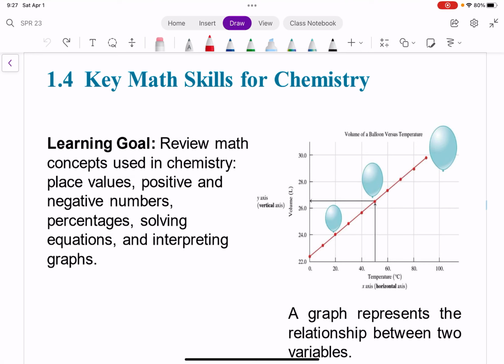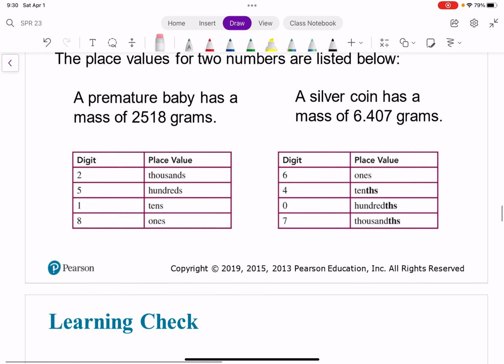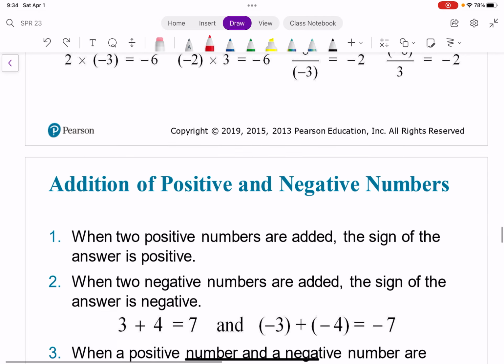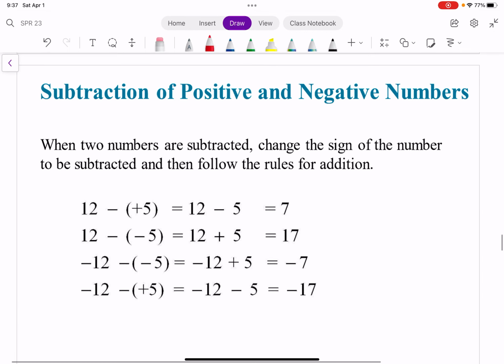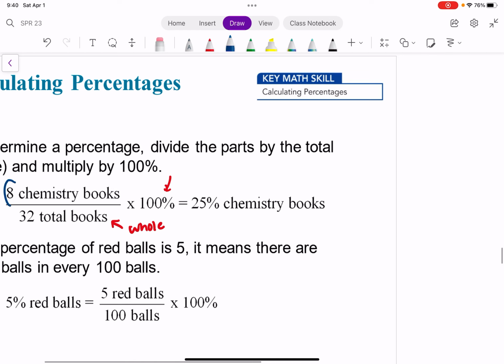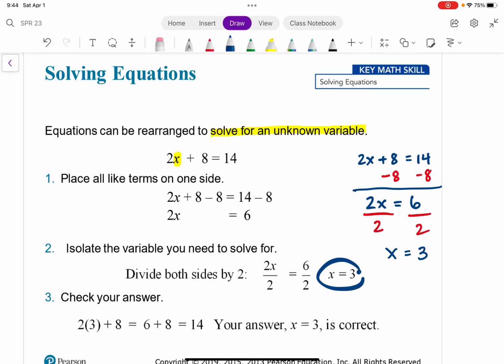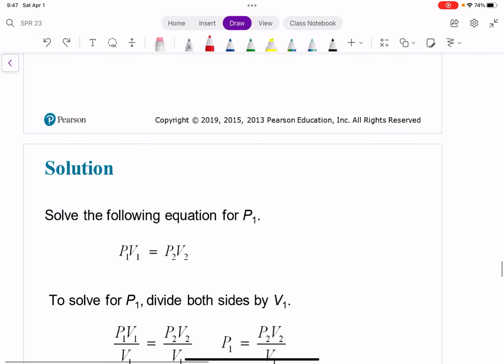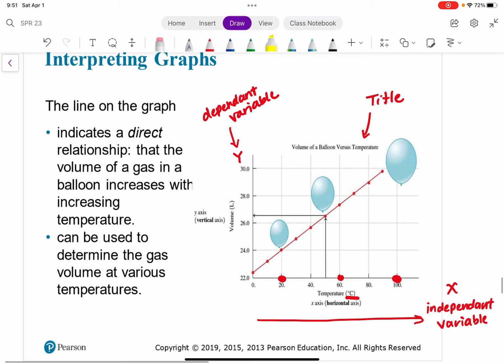Math Fundamentals 1.4 - CHEM140 SPR23